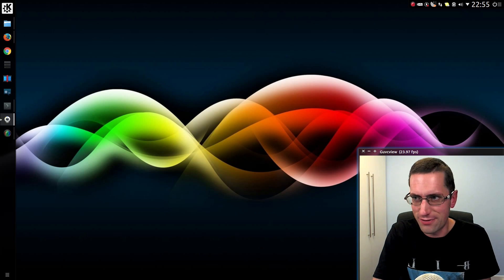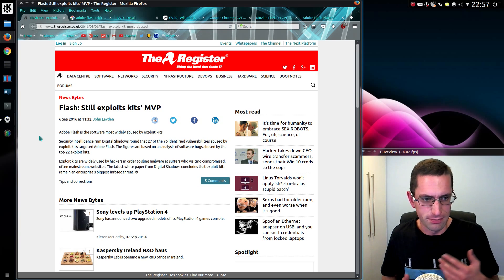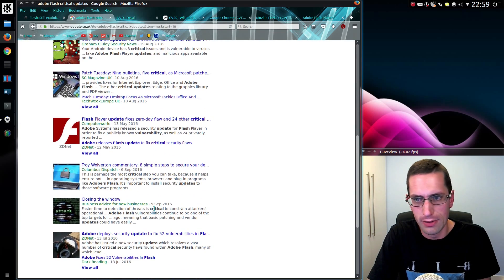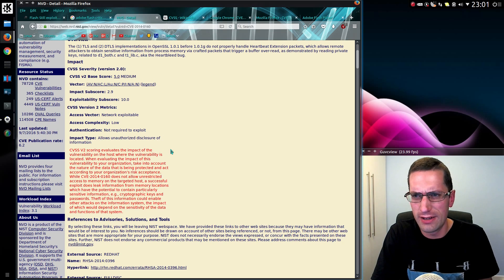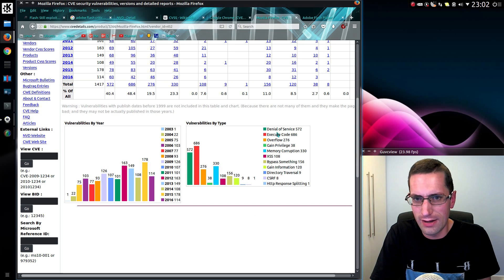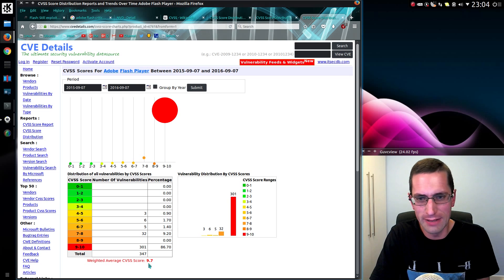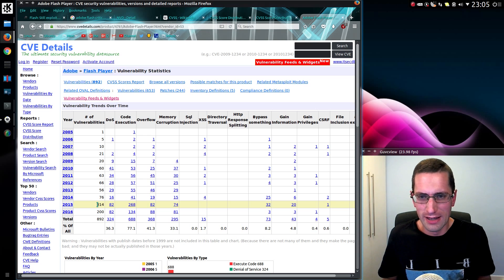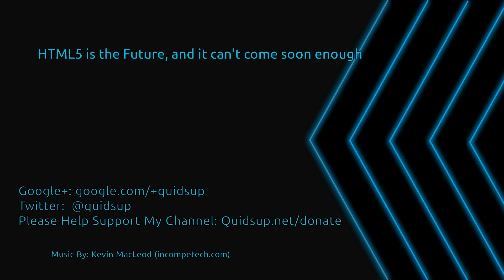Why Adobe Flash is a Massive Security Risk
Discussing why Adobe Flash is a Massive Security Risk, due to the regular high number of critical vulnerabilities that area always being hit by Exploit Kits.